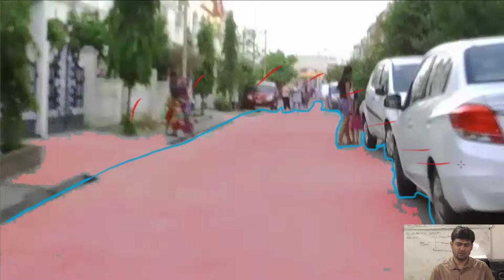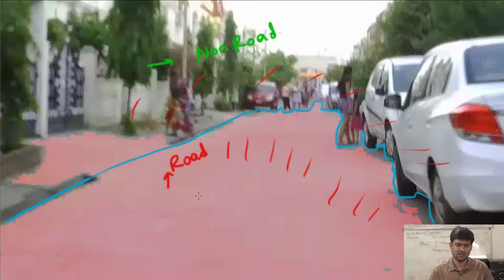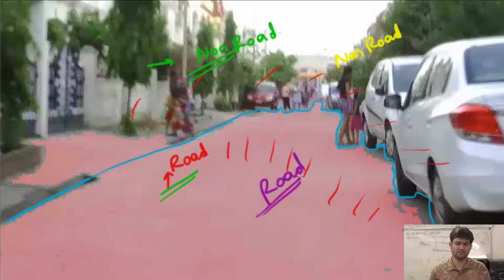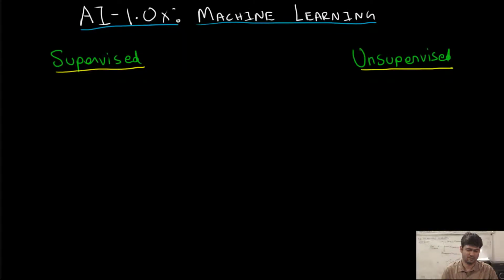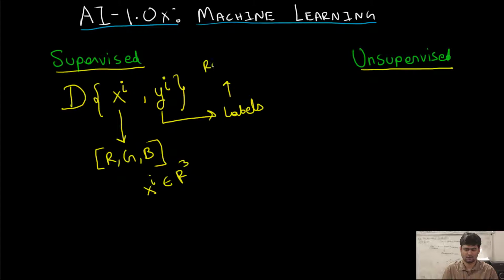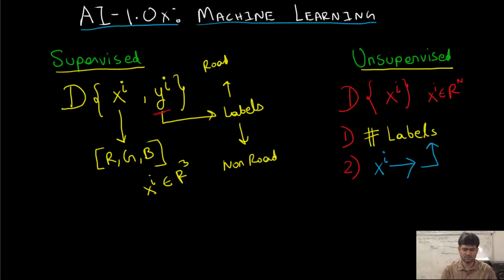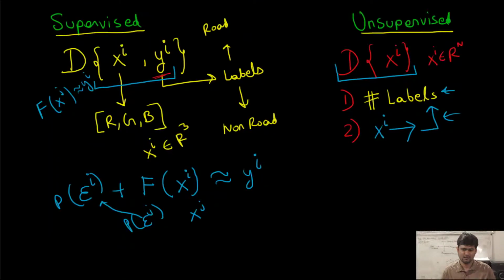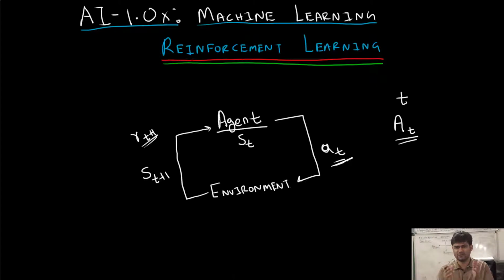AI-1.0X: Machine Learning: Introduction Part 2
Introduction to machine learning and reinforcement learning